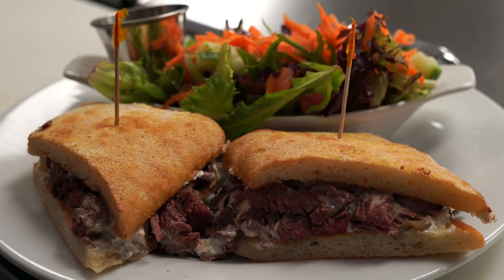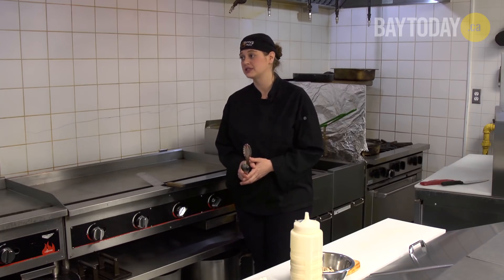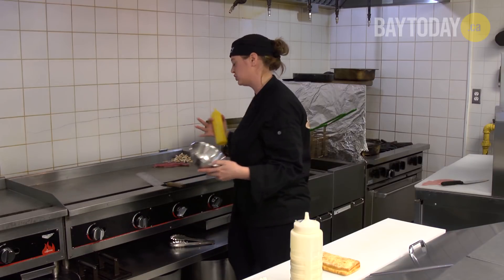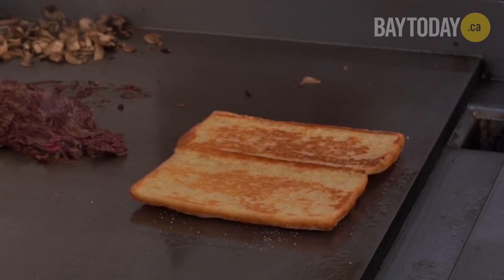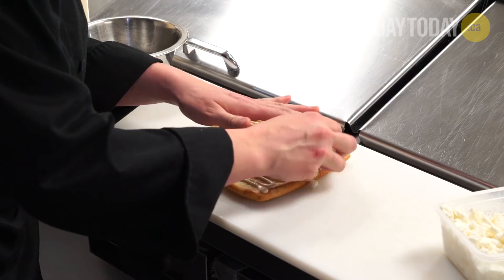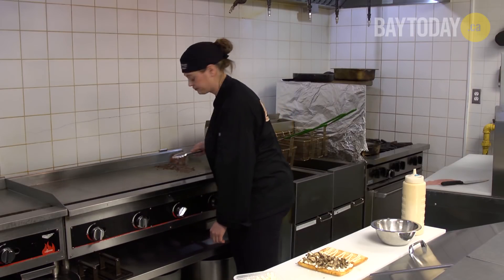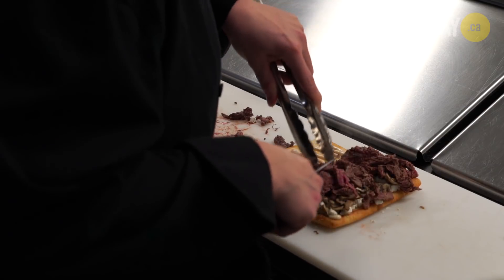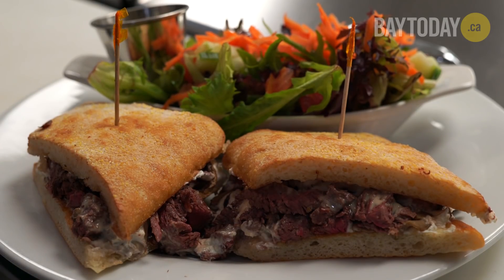The ultimate steak sandwich from Terry's Place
A combination of goat cheese, mushrooms and, of course, steak make up the 'Ultimate' steak sandwich from Terry's Place located at 524 Lakeshore Drive.  On today's What's Your Dish, chef Kayla Brandt serves one up for our cameras.